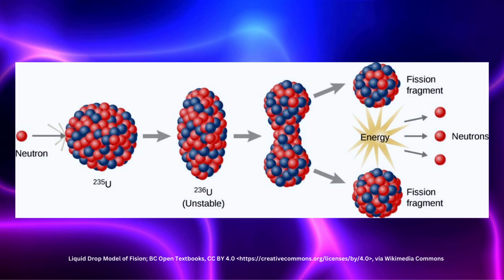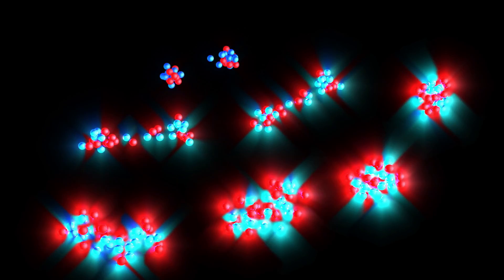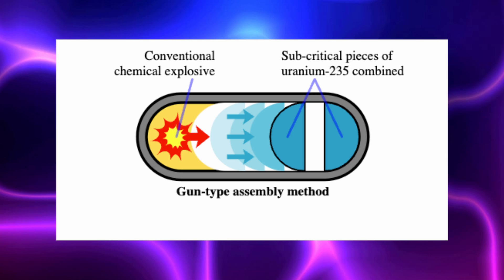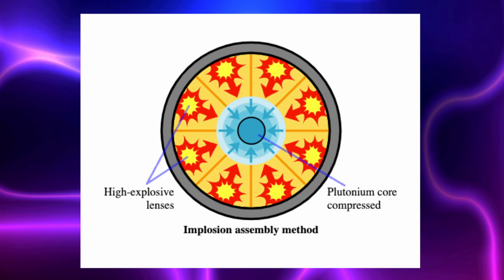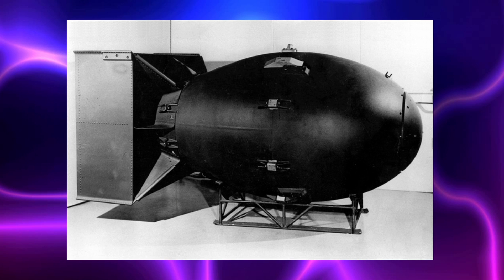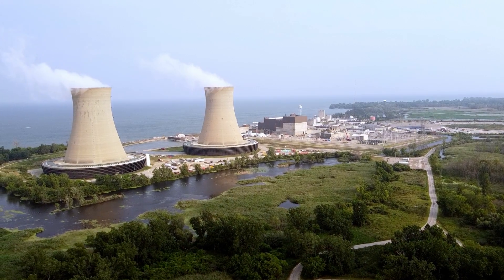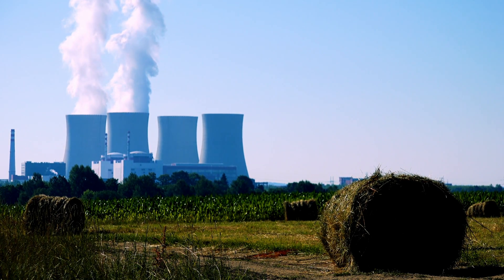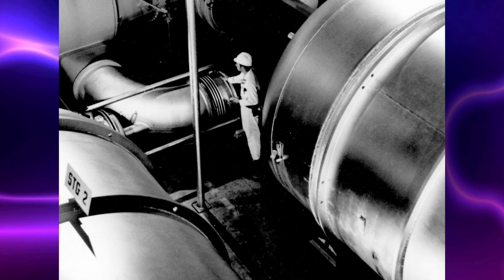Can a Nuclear Reactor Become an Atomic Bomb?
I’m a nuclear engineer with over 20 years of experience operating, maintaining, and testing nuclear reactors. I want to demystify nuclear power and promote it as a solution to our vast energy needs in the modern world. Safety is the most important concern of an engineer and company culture is vital in maintaining the high standards of safety required for complex engineering projects.

**Try Audible Premium Plus and get up to 2 FREE Audiobooks!**

Power to Save the World: The Truth About Nuclear Energy by Gwyneth Cravens

Bluebells and Nuclear Energy by Albert B. Reynolds

The Making of the Atomic Bomb by Richard Rhodes

The Challenger Launch Decision by Diane Vaughan

Friendly Fire: The Accidental Shootdown of U.S. Black Hawks Over Northern Iraq by Scott A. Snook

Managing the Unexpected: Sustained Performance in a Complex World by Karl E. Weick and Kathleen M. Sutcliffe

American Prometheus: The Triumph and Tragedy of J. Robert Oppenheimer by Kai Bird and Martin J. Sherwin

Uncle Tungsten: Memoirs of a Chemical Boyhood by Oliver Sacks